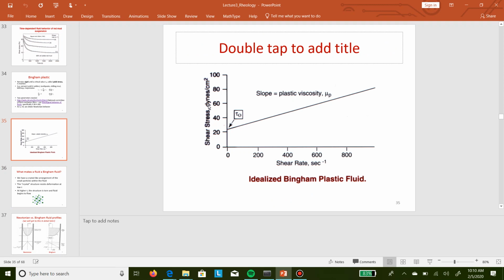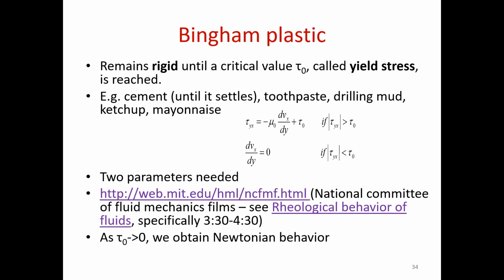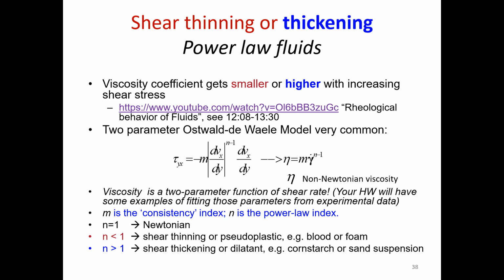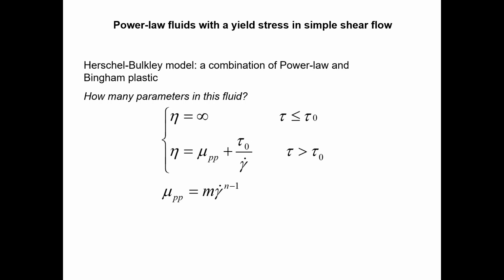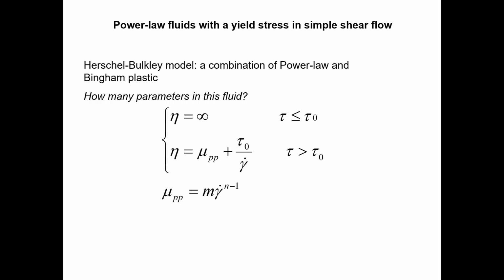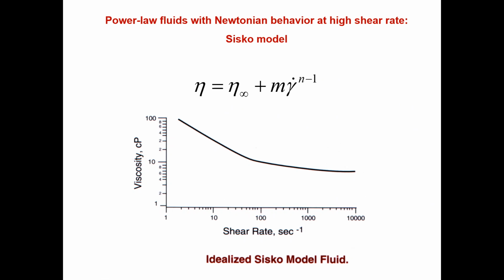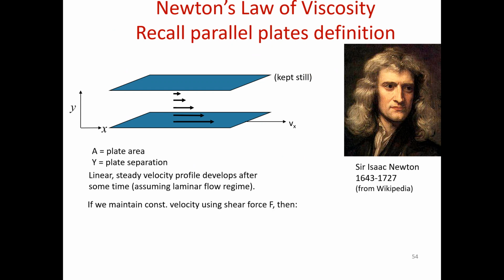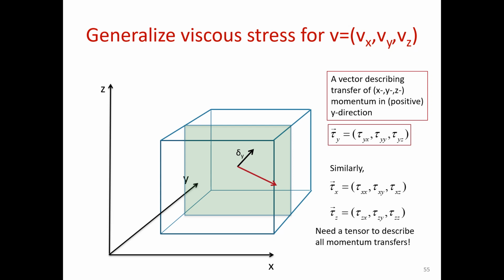PGE322K Transport Rheology 2020 02 05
Review of non-Newtonian models and how to fit the data (some of if unfortunately away from the camera).
Start discussion on generalizing stress tau_yx to stress tensor.